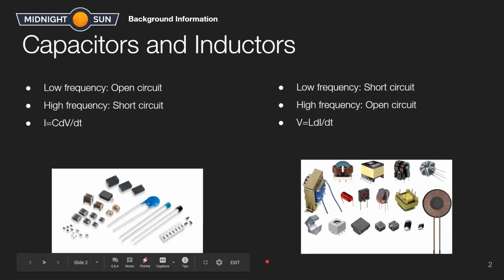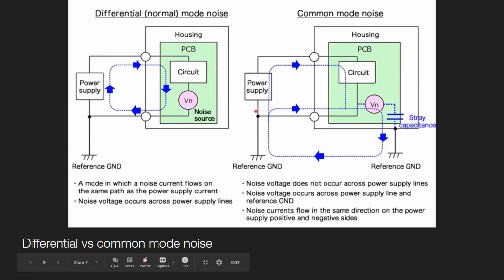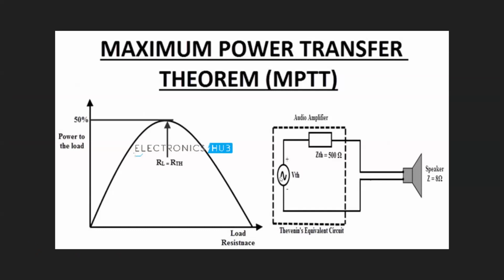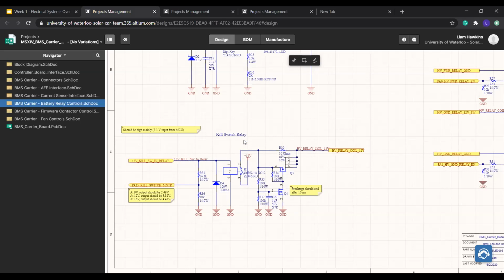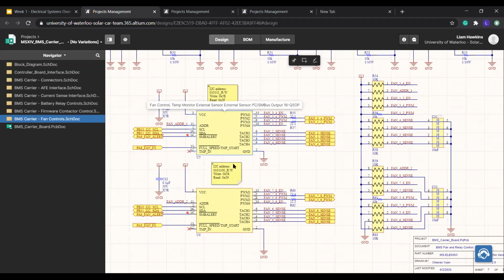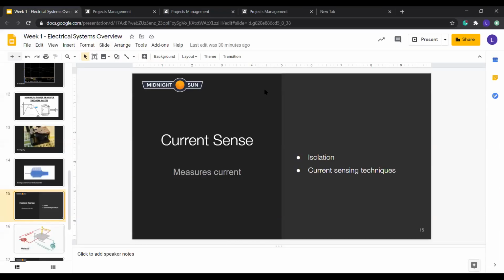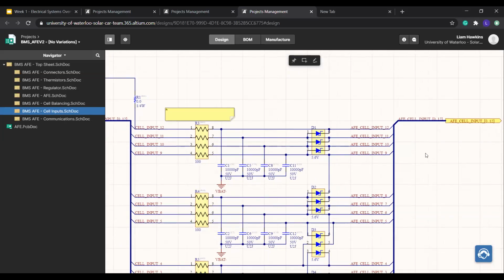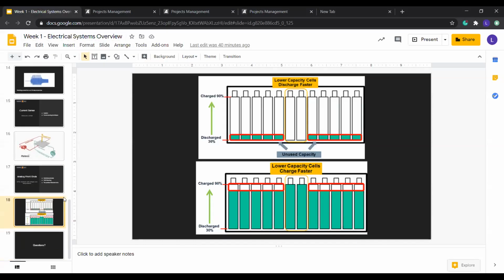Hardware Week 6 - BMS